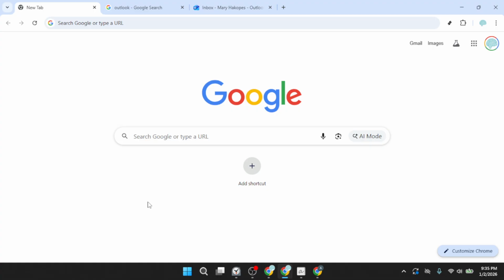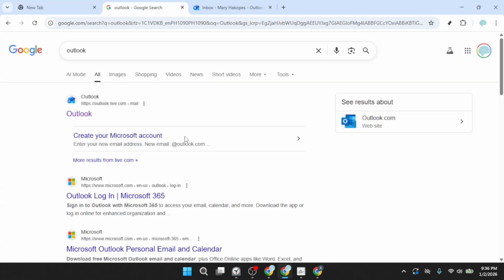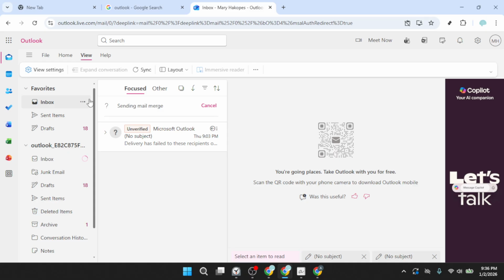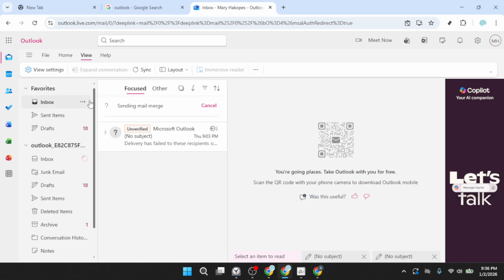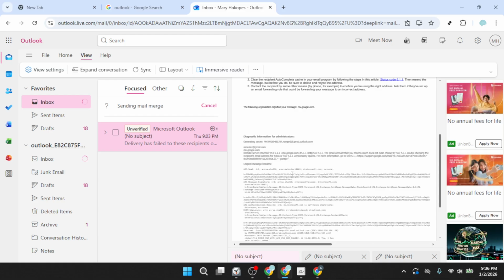How To Change The Zoom Level On Outlook Email Messages For Easier Reading (Easy Guide)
In this video, we discuss how to change the zoom level on Outlook email messages for easier reading without changing the actual font settings. We show you how to use the Outlook zoom slider and Outlook view settings to increase font size Outlook displays for better visibility.

00:00 Intro
00:16 How to Adjust Zoom on Outlook on the Web
00:24 Steps to Open Outlook in a Web Browser
00:46 Adjusting Zoom with Keyboard and Mouse
01:08 What is Affected by the Browser Zoom
01:34 Important Notes on Zoom Adjustments
02:02 Using a Touchpad to Zoom
02:09 Summary of Steps